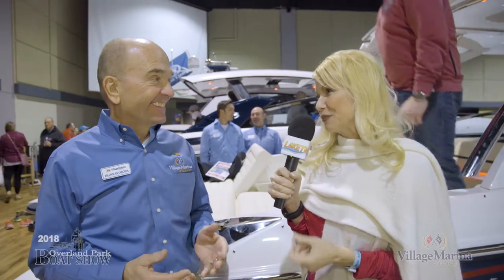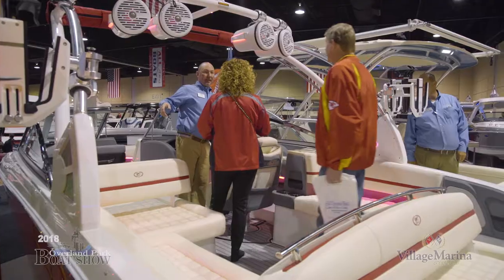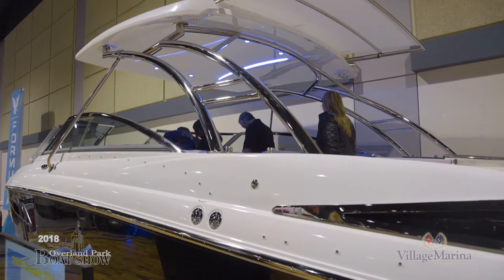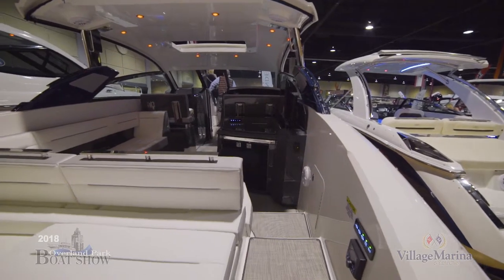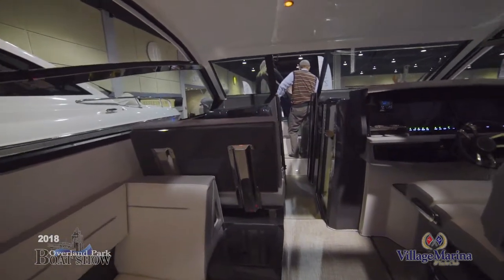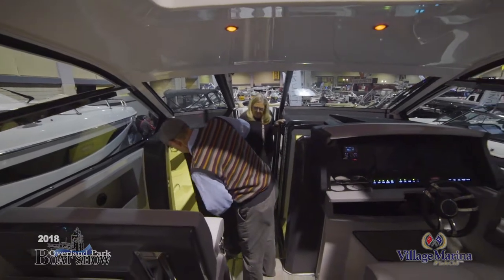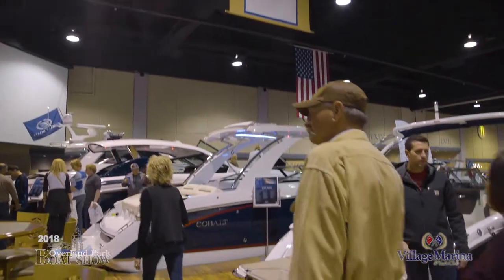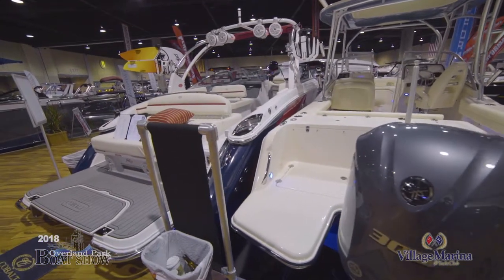OPBS | Village Marina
VillageMarina.com